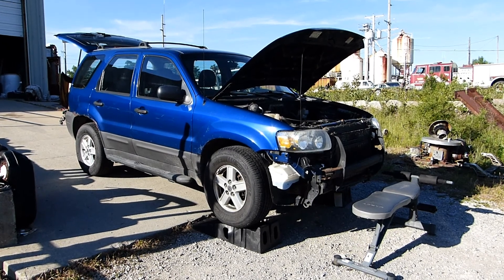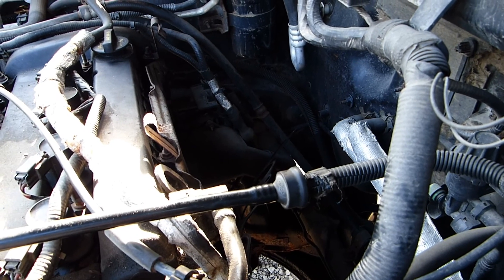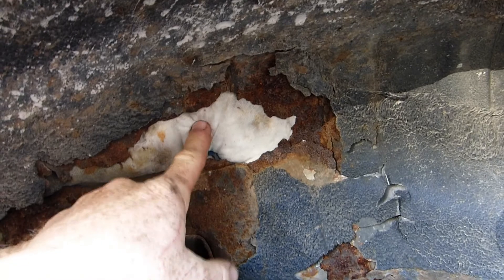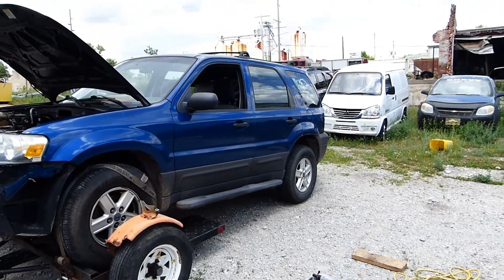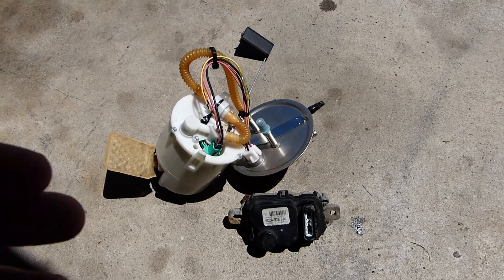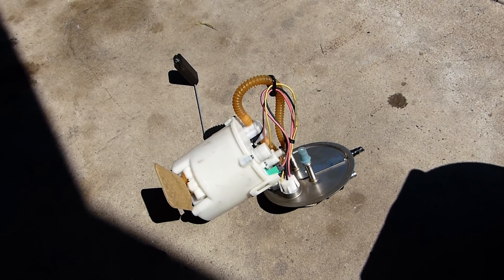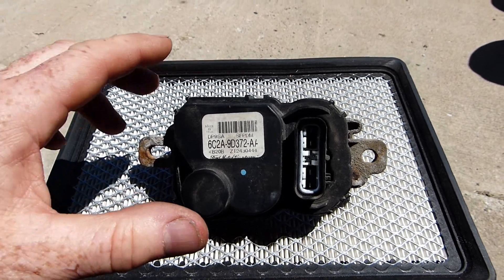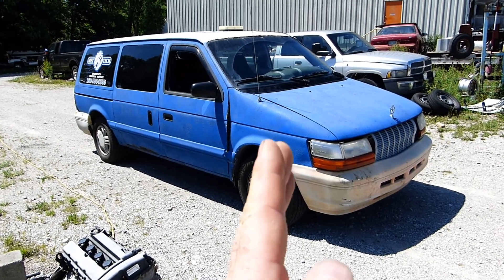RIP Ford Escape + Fuel Pump Driver explanation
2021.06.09 : I junked my 2006 Ford Escape 5 speed.

Learn about : Fuel Pump Driver